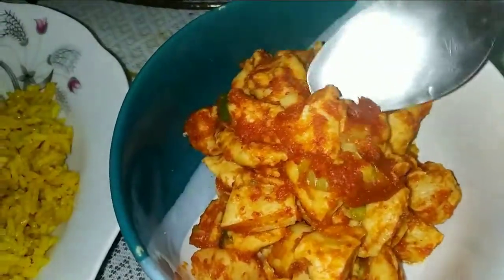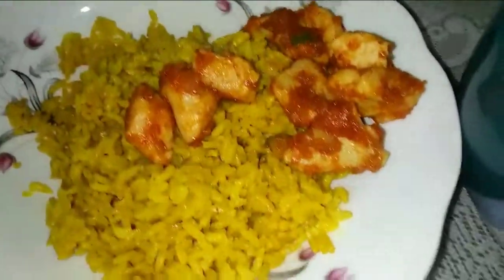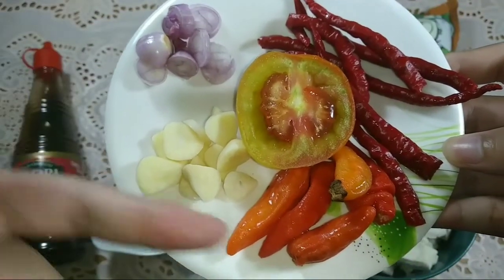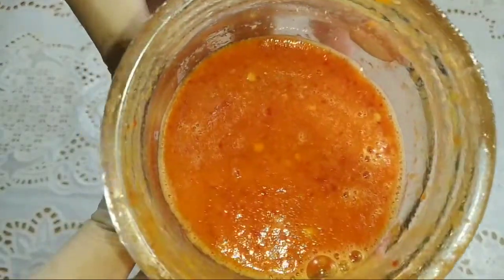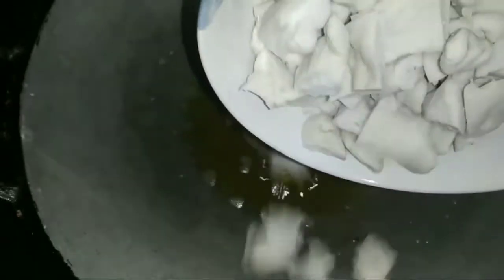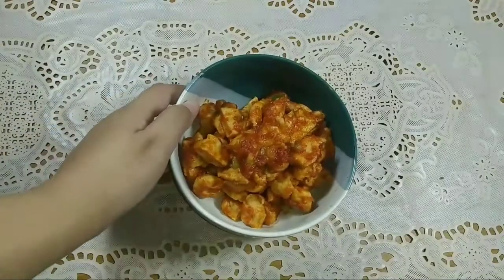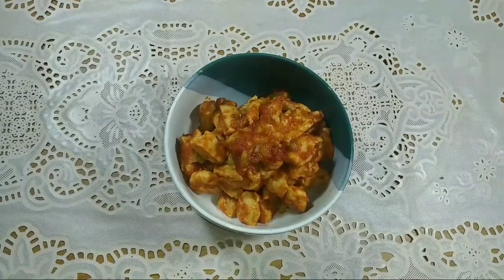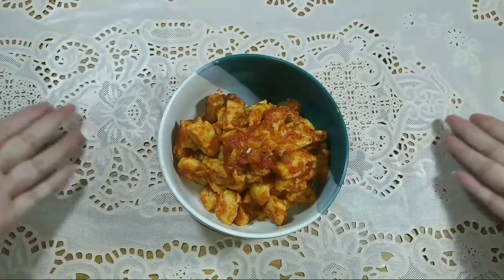Resep otak-otak balado mudah dan enak | Chika Idris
Assalamu'alaikum guys,

Selamat datang di Channel YouTube Chika Idris. Disini aku mau berbagi resep-resep simple, mudah, dan sederhana.

Di episode ke 14 ini, aku bikin Otak-otak balado mudah dan enak dengan bahan-bahan yang simple, mudah, dan pastinya murah. Yuk dicoba!

Bahan otak-otak balado:
10 otak-otak ikan yang dipotong-potong
1 sdm saori saos tiram / secukupnya
5 cabe rawit
6 cabe besar
1 bawang merah
1 bawang putih
1/2 tomat
Lada secukupnya
1 sdt gula
1 sdt garam
Penyedap rasa secukupnya (bisa di skip kalo dirasa bumbunya udah asin)

Pokoknya kalian WAJIB COBA Resep otak-otak balado mudah dan enak ini karena gampang banget dibikin untuk pemula kaya aku gini. Kalo kalian nanti udah coba resep ini, bisa berteman dan tag aku di Instagram pakai chikaidriss resepchikaidriss ya.

Mohon maaf kalo ada salah kata dan maaf juga kalo kualitas videonya kurang bagus ya. Semoga kedepannya kita bisa sama-sama belajar dan lebih baik lagi. Assalamu'alaikum guys, kiss kiss mumumuah 😘